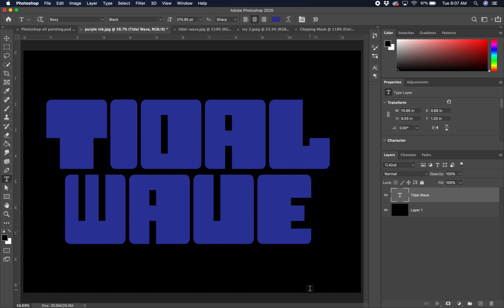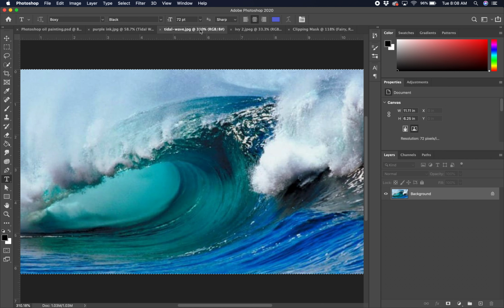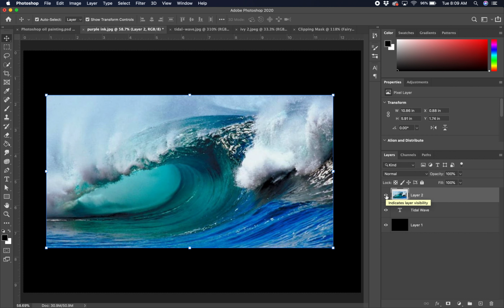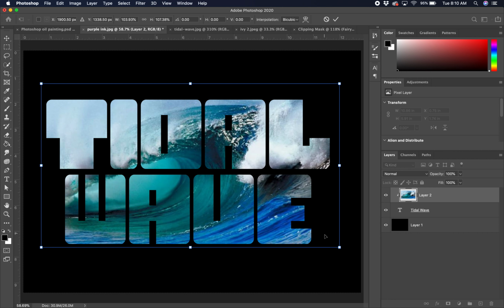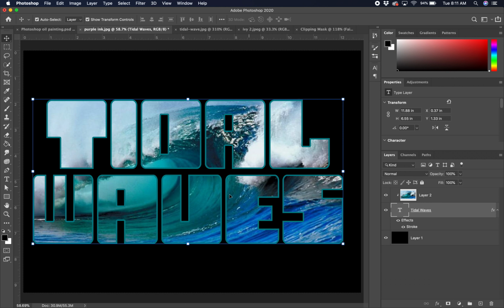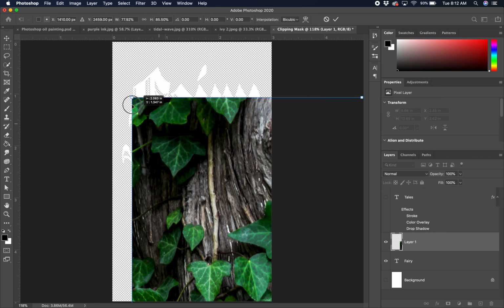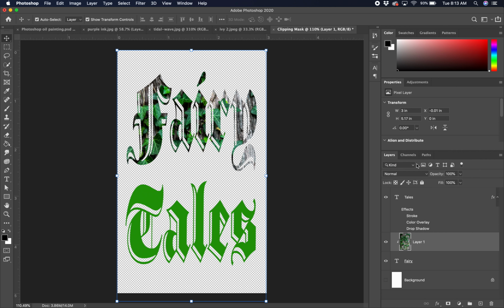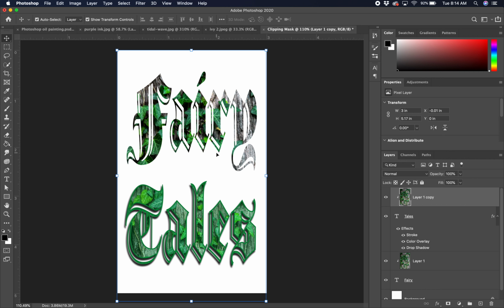Clipping Masks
Using clipping masks with typography to fill type with an image